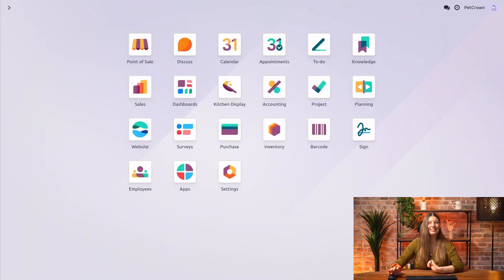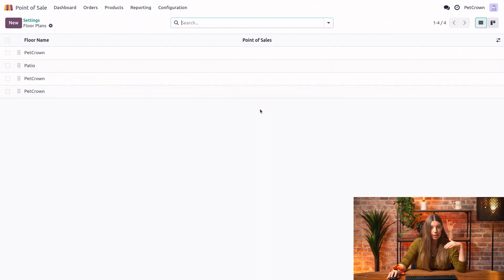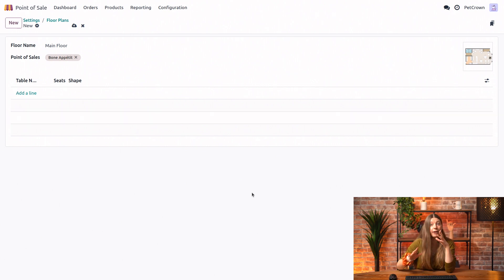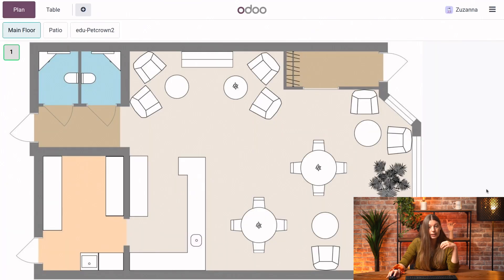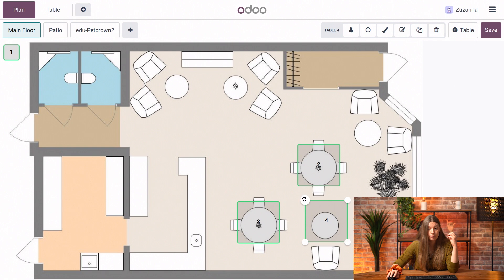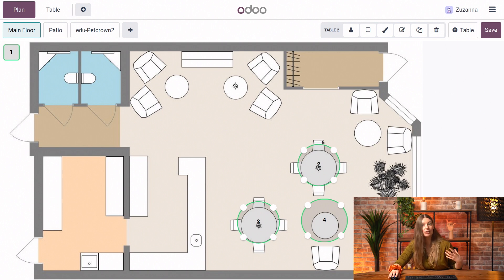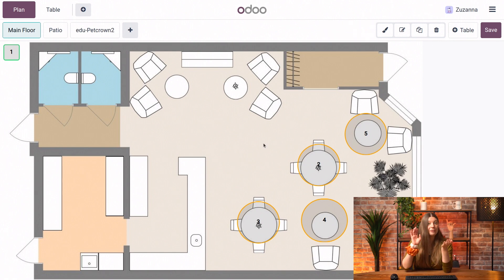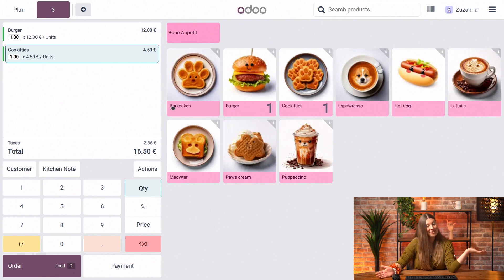Manage your floors and tables | Odoo Point of Sale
In this video, learn how to manage floors and tables